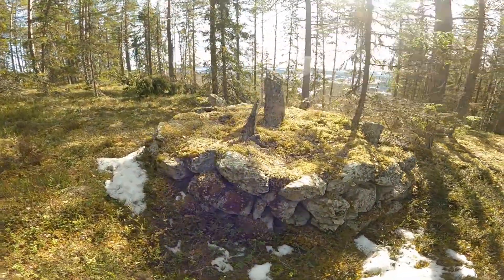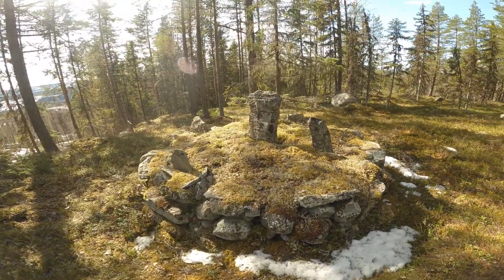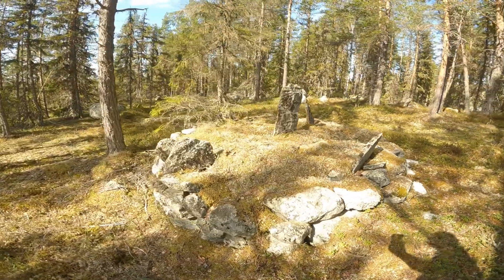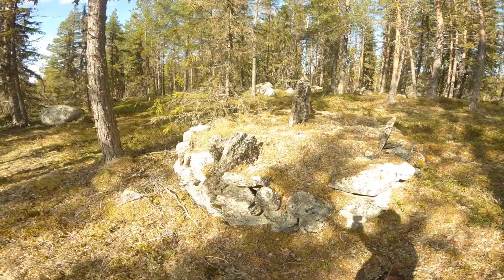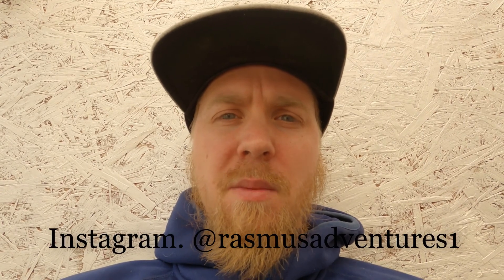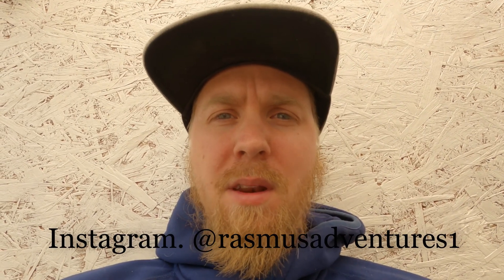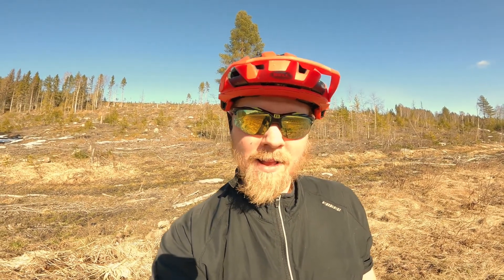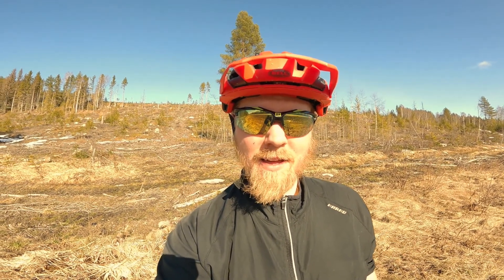ENDURO MTB TRAINING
Hello everyone!

This week I went to my favorite training ground right now (it's one of few places thats mostley snow free) and did som enduro training. Hopefully theres going to be an enduro race here this summer. Me and the sportsclub, Resele IF, are now in the planing process. More info about the race will come later on, on my Instagram and here on Youtube.

Enyoj!